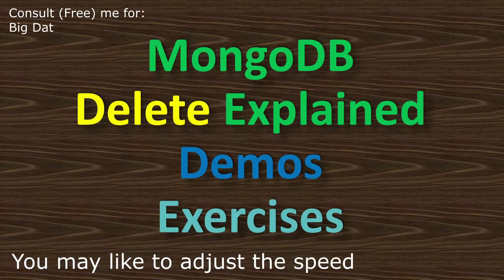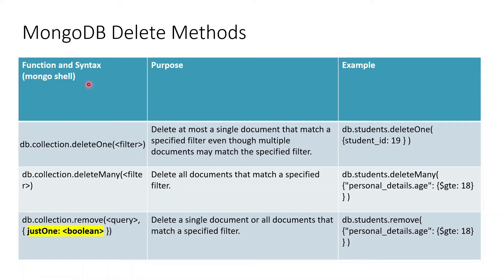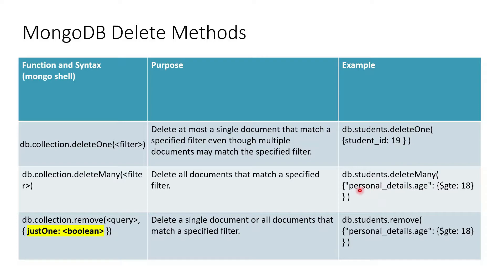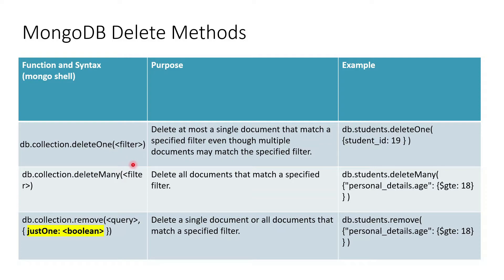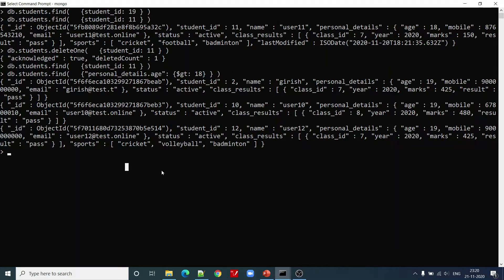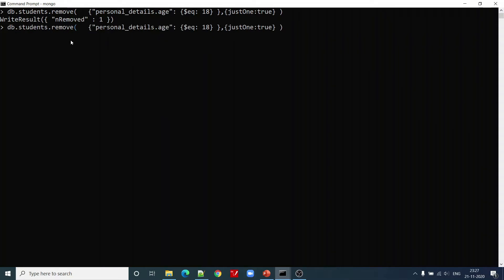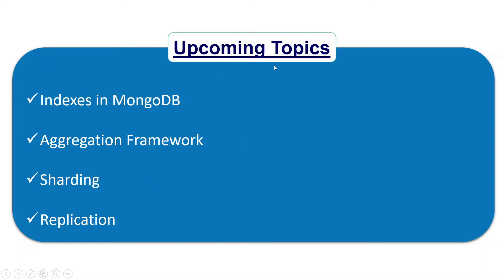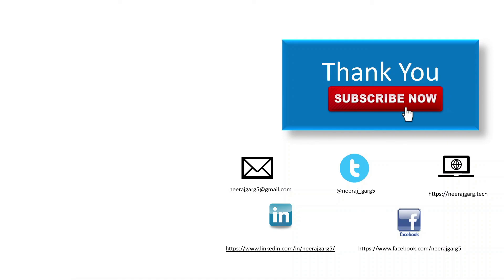MongoDB Queries - Delete Operations | MongoDB Tutorials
Do you want to know the details of MongoDB delete functions. This video is all about MongoDB delete functions to delete one/multiple documents from a MongoDB collection.

What is MongoDB delete function?
How delete all MongoDB?
How do you delete something in MongoDB?
How do I delete a collection in MongoDB?